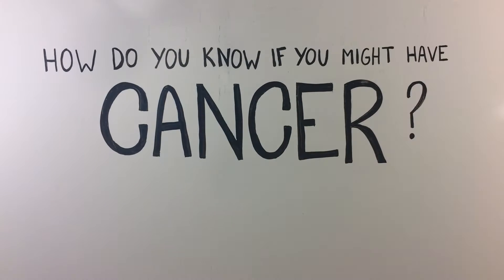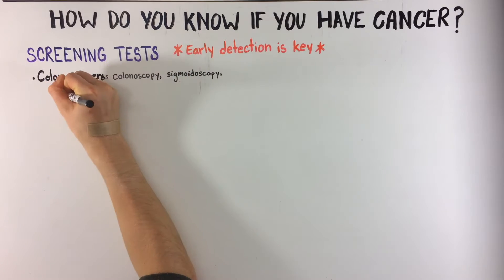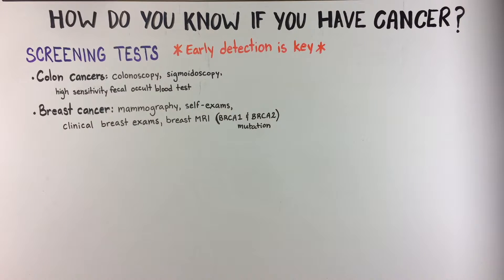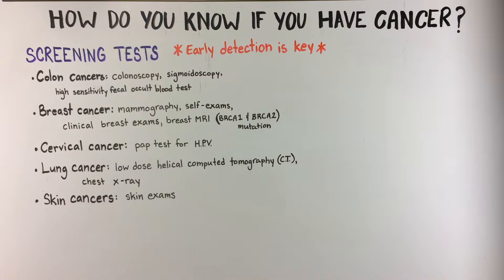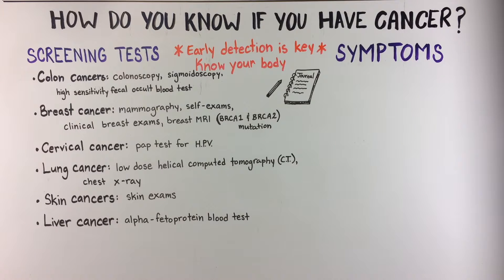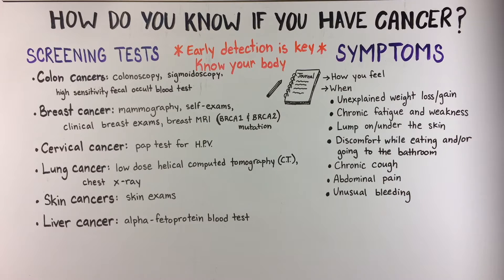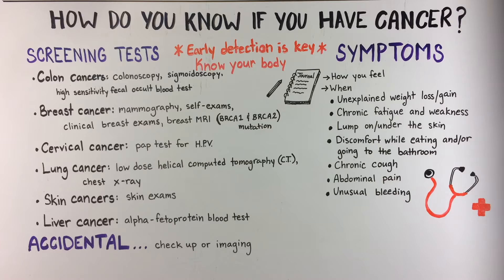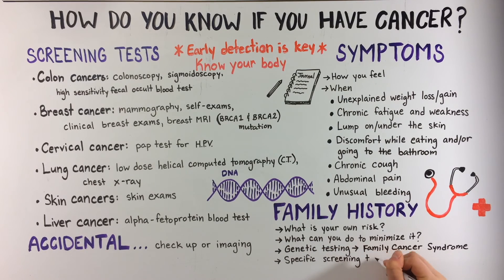Cancer Video 4: Cancer IV